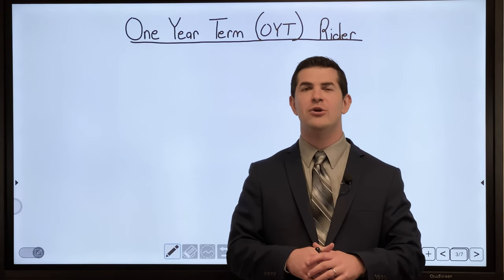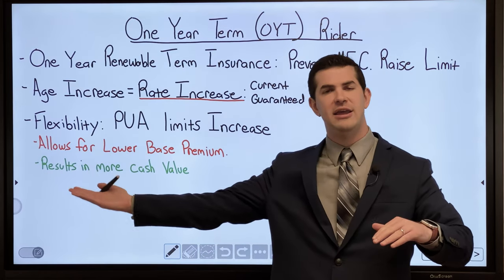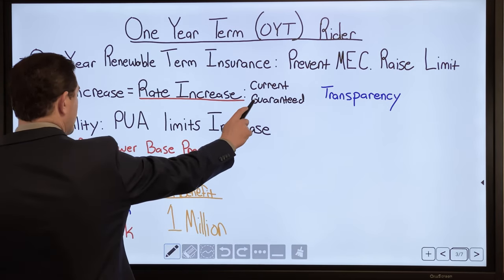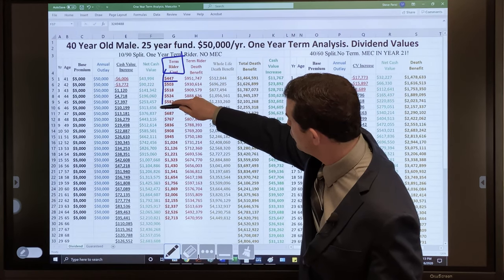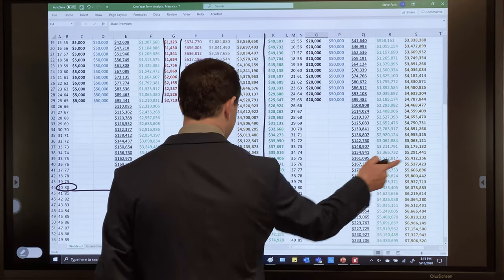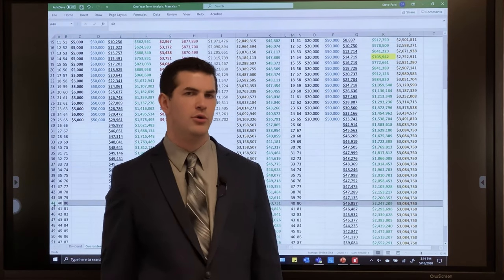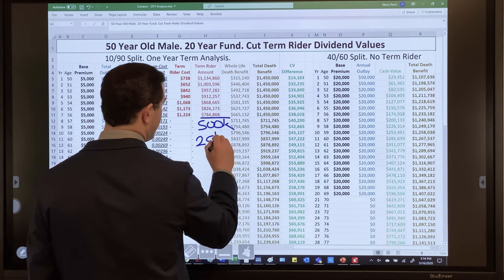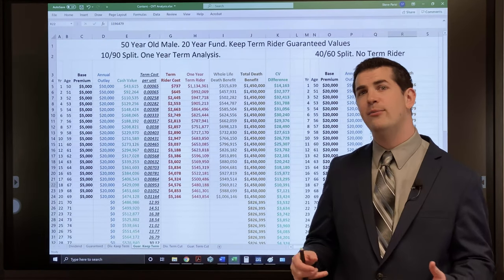OYT, 10/90 Split & Blended PUA Rider: FULL Transparency | IBC Global, Inc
The OYT, or One Year Term Rider, is a rider that can be attached to a whole life insurance policy. It carries many benefits regarding flexibility and maximizing cash value. However, to utilize the rider to its full potential, there are a few things you should know. Steve explains everything you need to know about the OYT, and touches on the 10/90 split, as well as a blended PUA rider.

** NOTE: Steve covers this rider based off the current rates and guarantees **

00:41 one year renewable term insurance
01:43 flexibility PUA limit Increase
03:23 how it works? Net Death Benefit
05:08 bottom line more cash value or less cash value based?
05:47 current term riders. Analysis divident values
10:38 let's look at the guarantees and break even points
12:35 example. A bit older with a different insurance company
17:10 which one gives me more cash value, flexibility and puts me in better position to grow my money quicker?